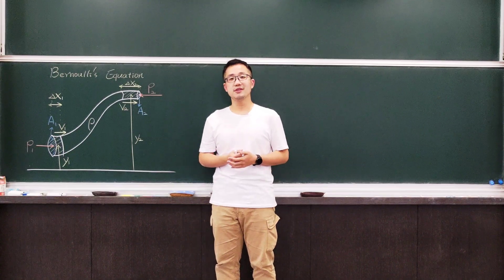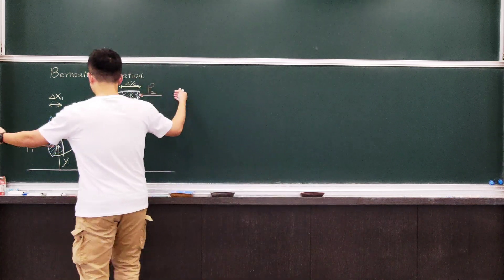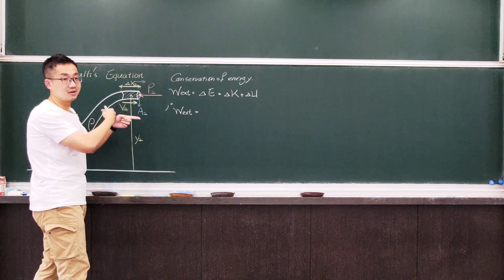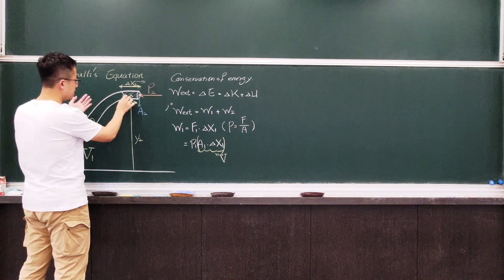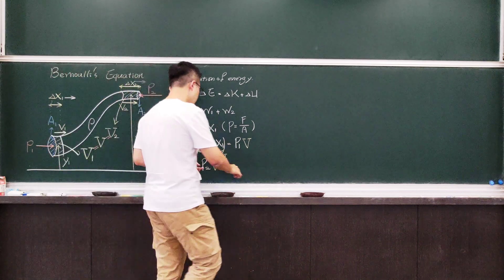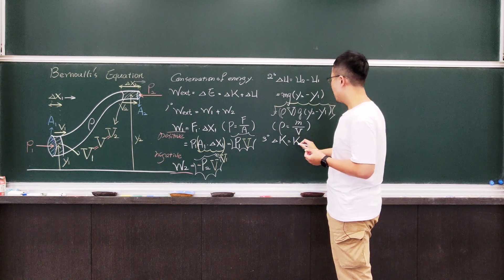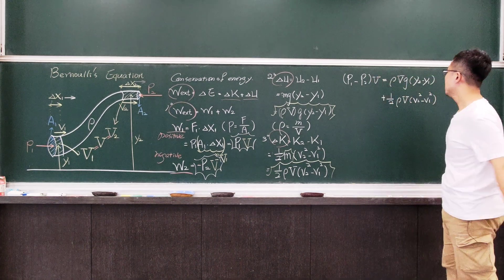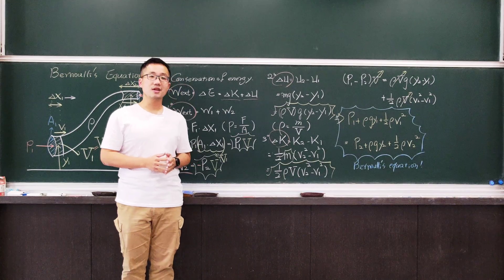Bernoulli's Equation - 柏努力方程式 (全英語授課)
流體力學已是高中教材的過去式，
如今再回頭看柏努力方程，
頗有紀念青春的懷舊感~
同時，感到好奇的高二學生亦可練習用近期所學到的功與能推導看看，
會發現其實沒那麼難~

Hope anyone who is interested in physics will find this video useful :)